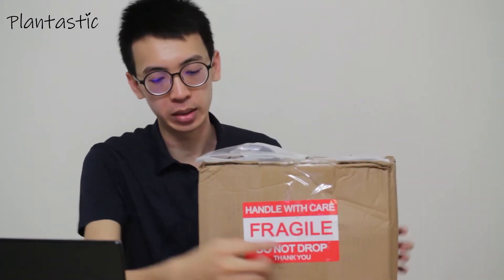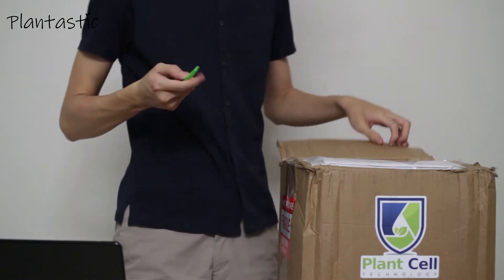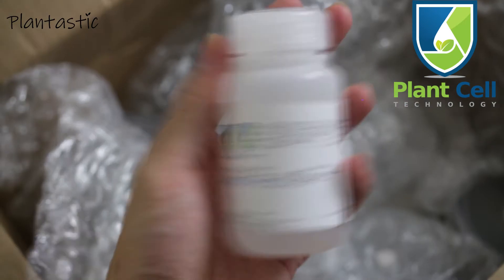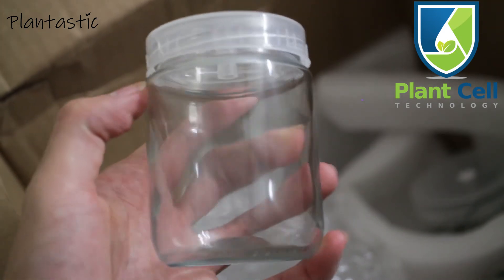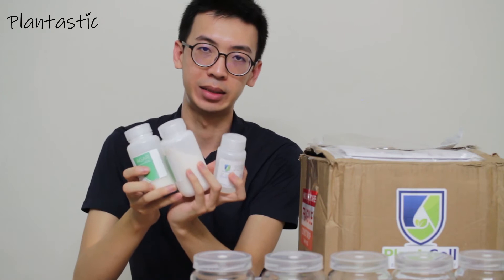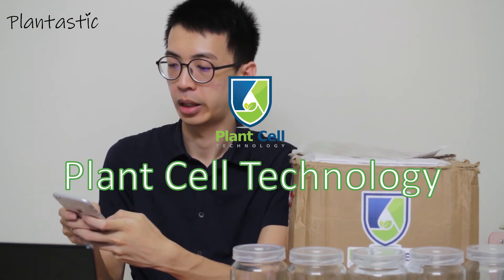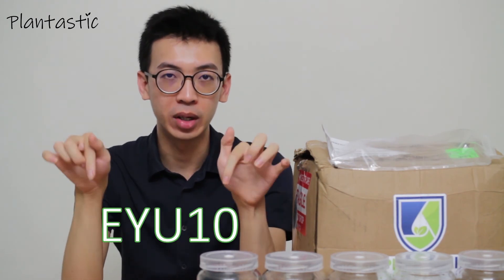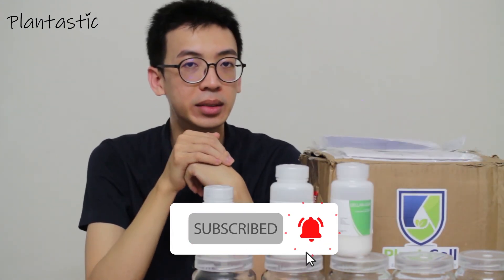Plant Tissue Culture - Unboxing video with Plant Cell Technology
Want to start up plant tissue culture at home but scared of the contamination?

Do you ever hear of Plant Preservative Mixture (PPM)?
Plant Preservative Mixture (PPM) is a robust broad-spectrum biocide formulated for use in plant tissue culture.
PPM targets bacteria and fungi in plant tissue culture growth media as well as contaminated tissue.

Beginner or researcher uses PPM for both surface sterilization and added into the media to prevent contamination.

Interested to buy the items from Plant Cell Technology but have no idea where and how?
Select the chemicals and glassware you want, add to the cart, proceed to checkout, fill your personal and billing details, and...

EYU10

However, this promotion code is one-time use! So, it is better to buy everything you want at a large quantity at discounted price!